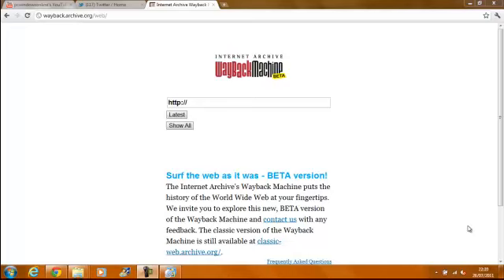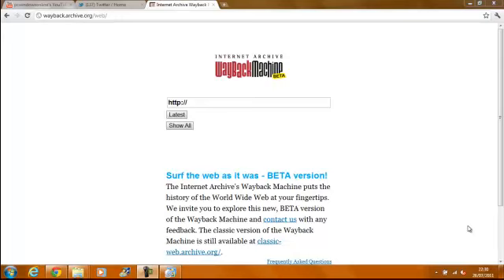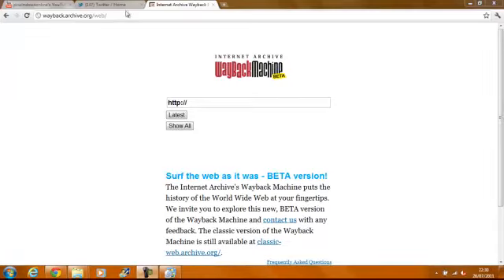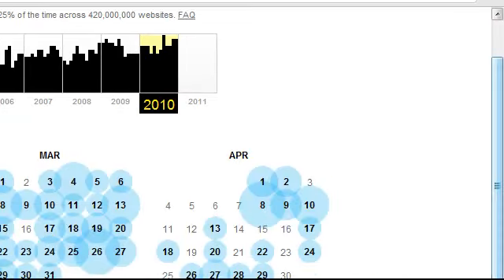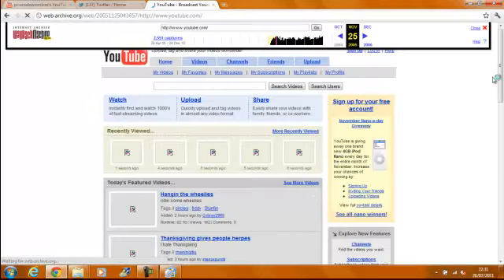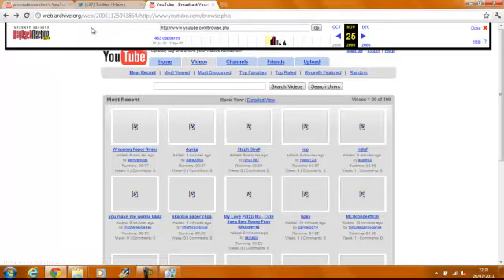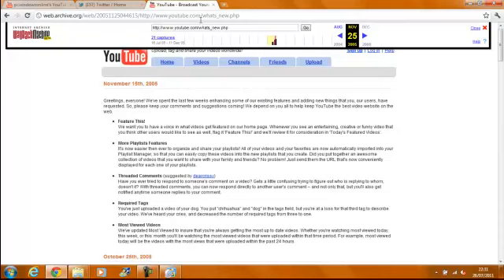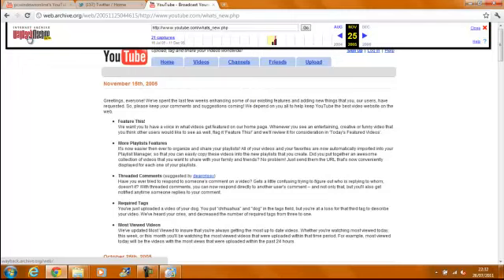Bored ? Go Back In Time !